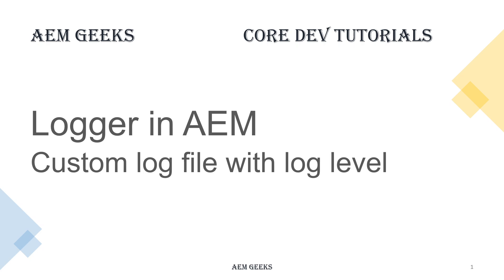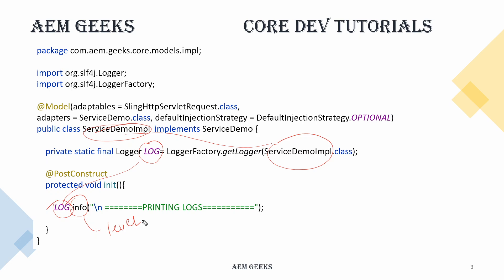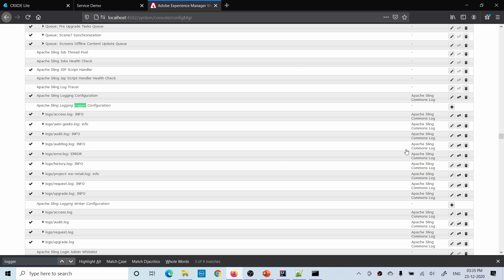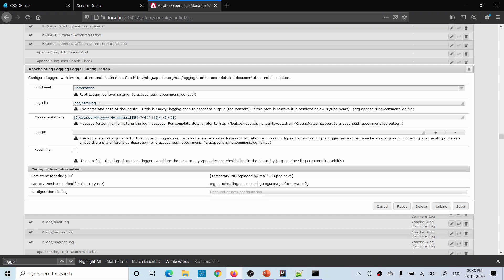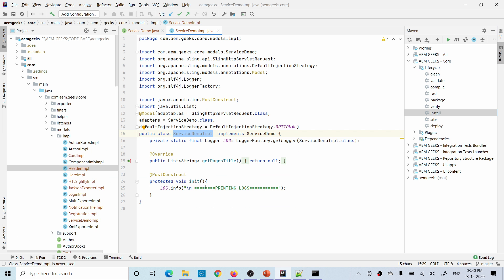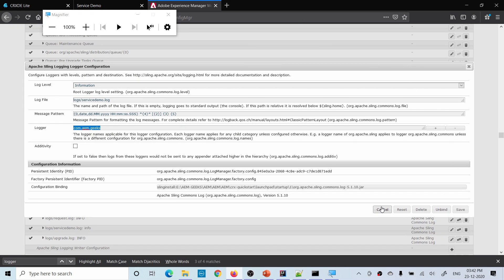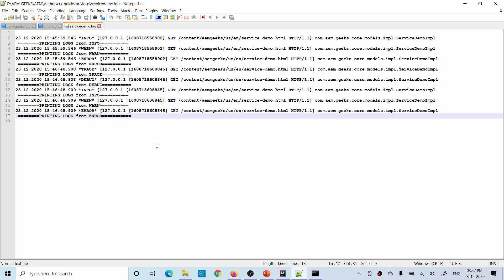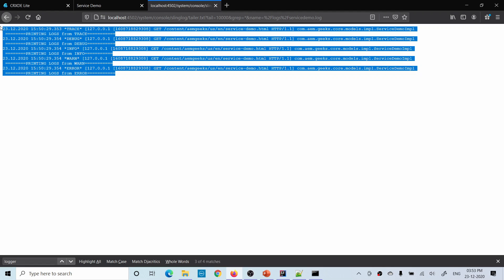AEM Tutorial #27 | Logging Logger | Log levels and custom log file in aem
This tutorials explain about writing log statements. How to create a custom log file for specific purpose. What are the log levels. I explain about trace, debug, info, warn, error. Also explain the purpose of additivity. How to access  log file using osgi console.